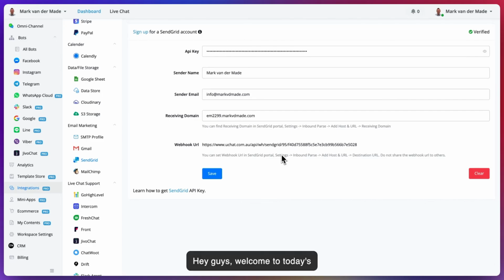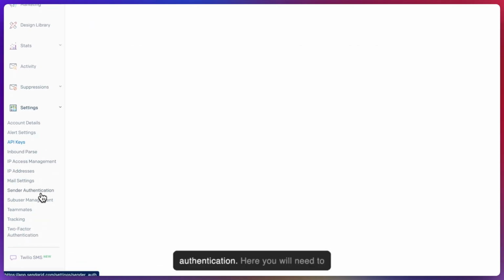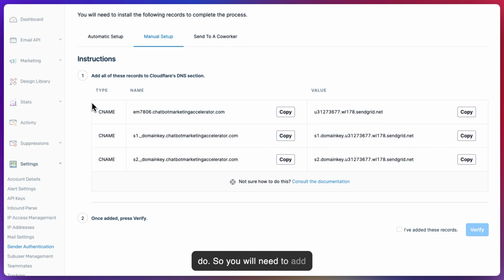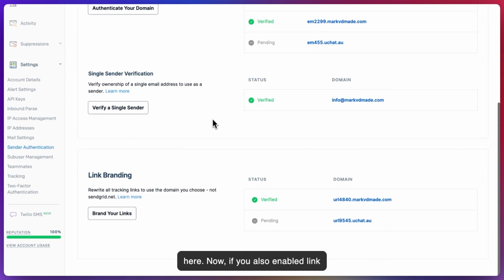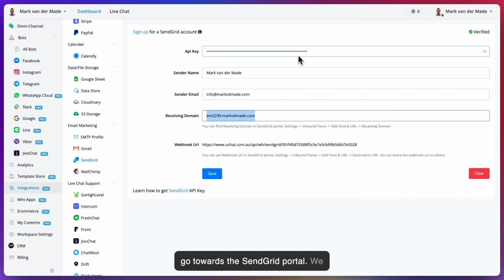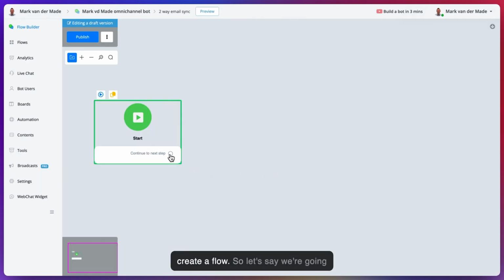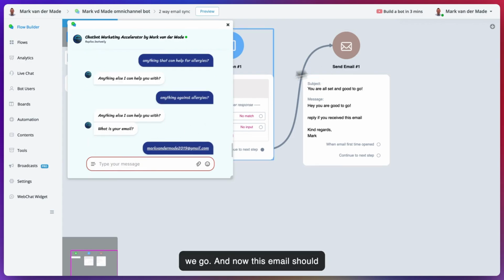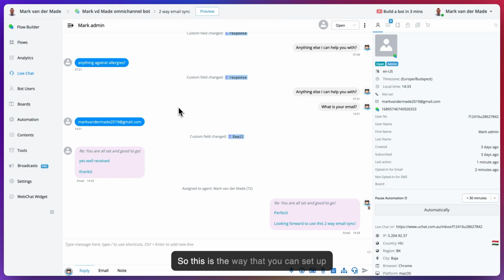How to set up a 2 way email sync in UChat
This workshop is designed to go over the steps needed to set up your 2-way email system using Sendgrid inside of UChat.